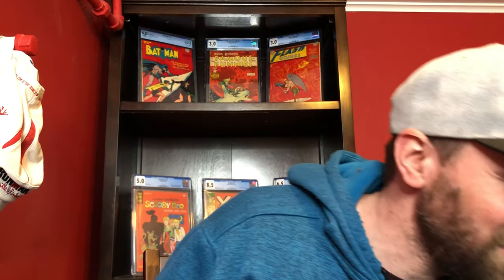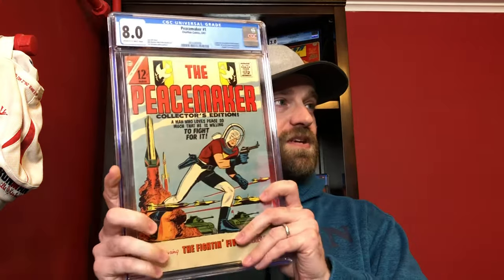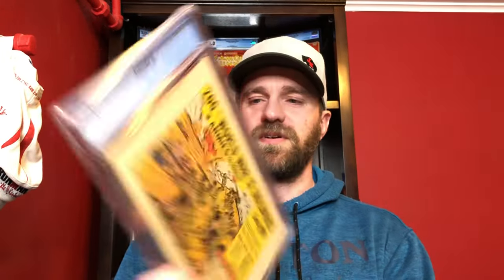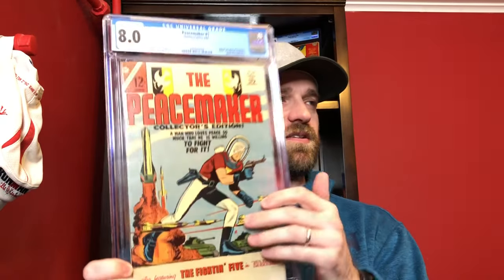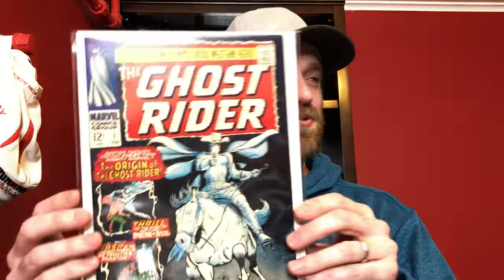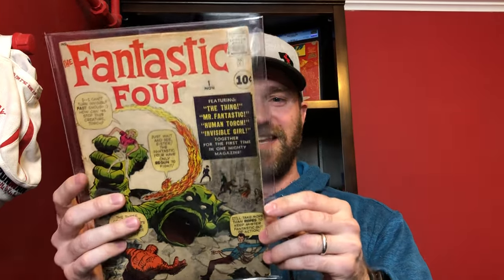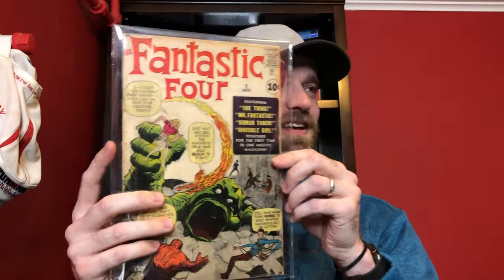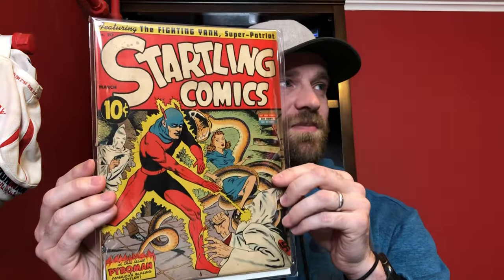My Biggest Comic Unboxing Ever? Plus A Spec Book To Look Out For!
This is one of the biggest unboxings I've ever done! A major Silver Age grail, plus some amazing Golden Age books, plus a spec book to keep an eye out for! There are some awesome books in here so I hope you enjoy the video.

You can also reach me by mail at:
Automatic Comics